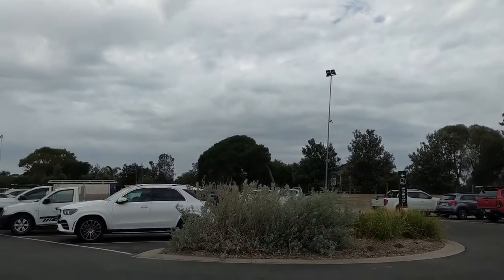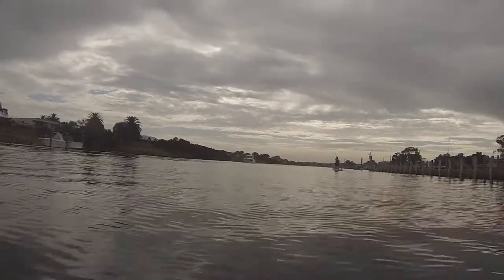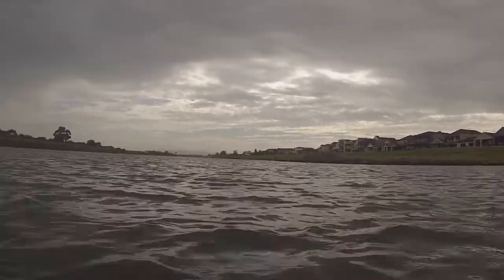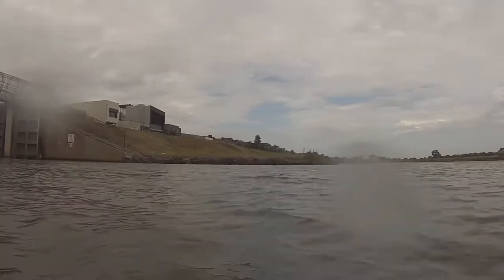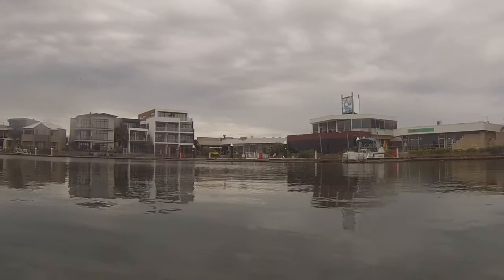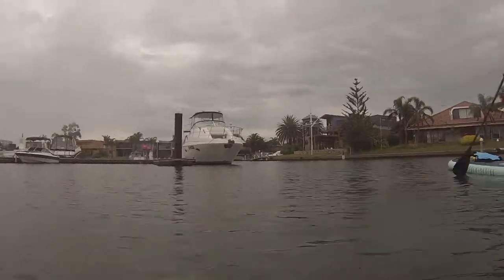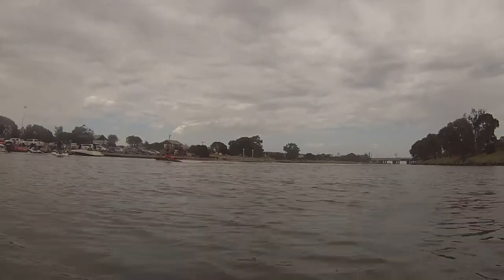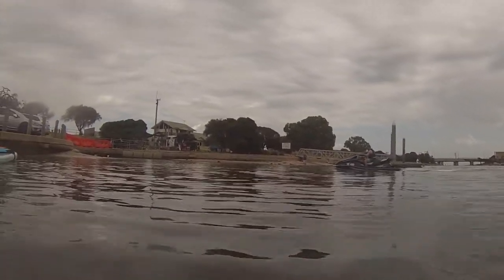Stand Up Paddle Boarding Patterson River | Review | Location Tips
Want to stand up paddle at Patterson River? Looking for the best place to launch? In this video we explore Patterson River and give you all the information you need so you spend less time preparing and more time on your board!

We’ve been using our stand up paddle boards for just over a year now. In this channel we answer all the questions we have asked as beginners and share with you our experiences as we learn along the way, including the best places to try, and all the tips and tricks.

Patterson River

In this video we paddle board from Ramp 1,  Launching Way in Patterson Lakes up the Patterson River and into the canals. There are three canals in total. You can also park at the bottom of Pier One Drive. Patterson River is located approximately 45km south of Melbourne CBD.

Amenities: Car Park (free), picnic areas, toilets and food van/cafe.

Settle Gretel Carrum Beach Shack is adjacent to Ramp 1 at Patterson River, Launching Way.

Links:
- Parks Victoria Patterson River see/sites/patterson-river-launching-way